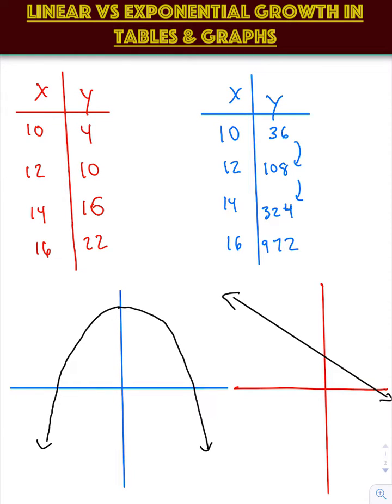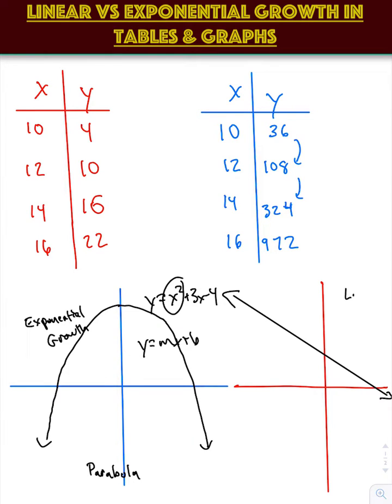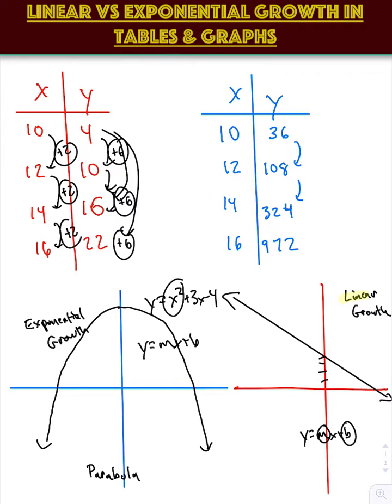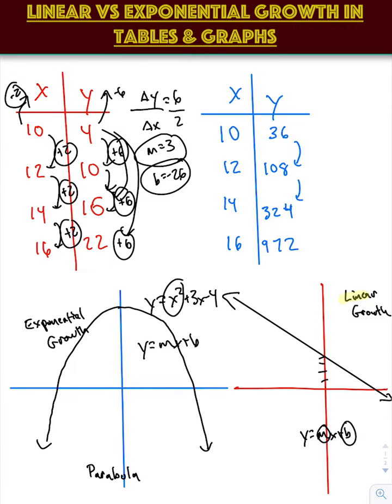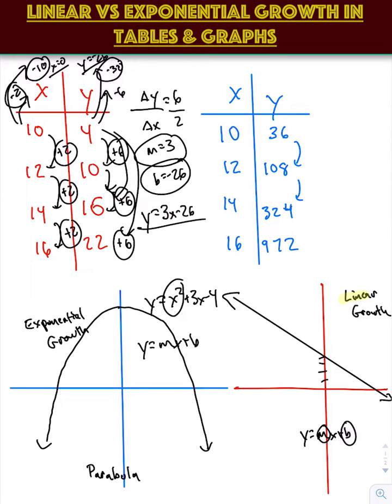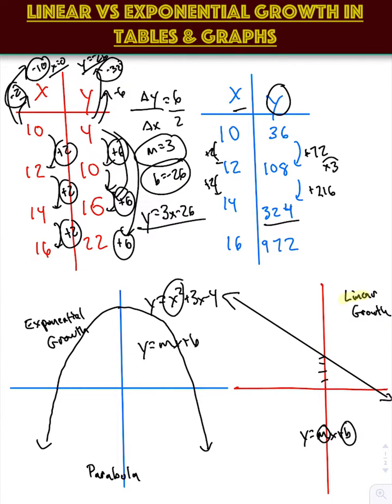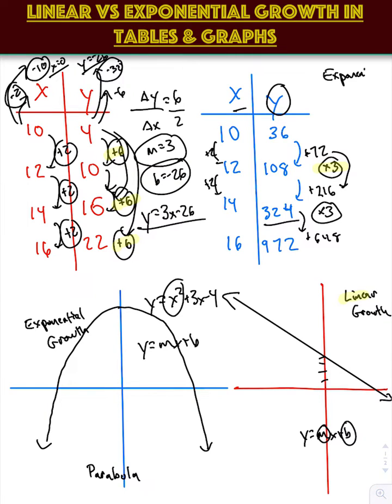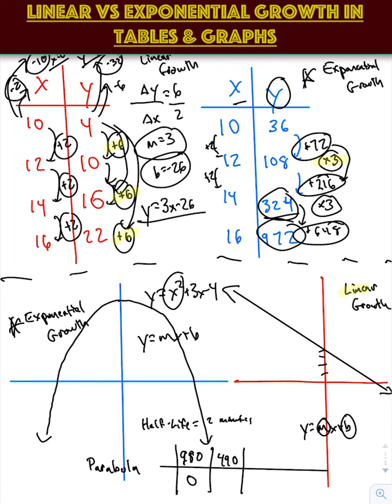Linear vs Exponential Growth in Tables and Graphs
CCS: 8.F.3